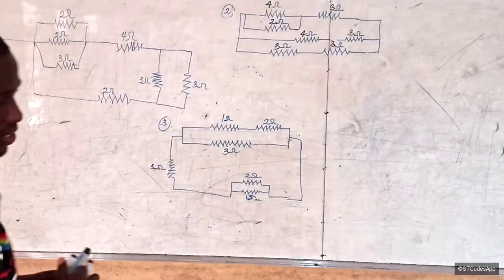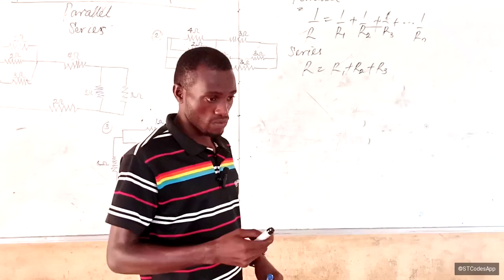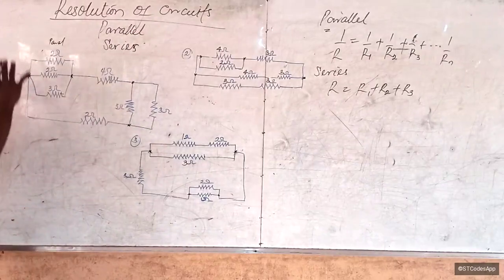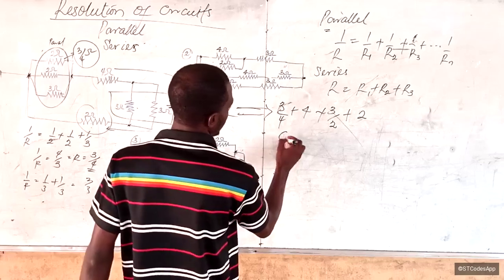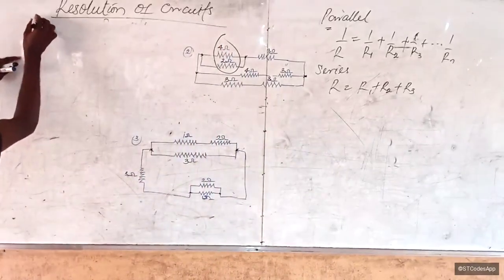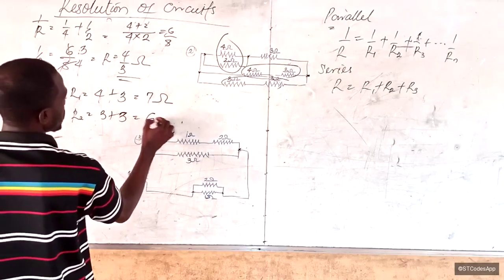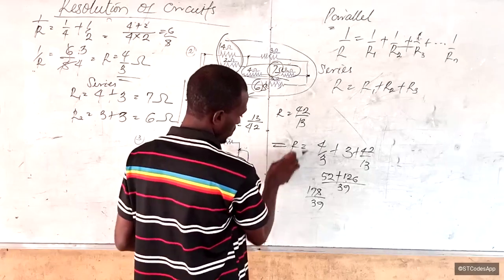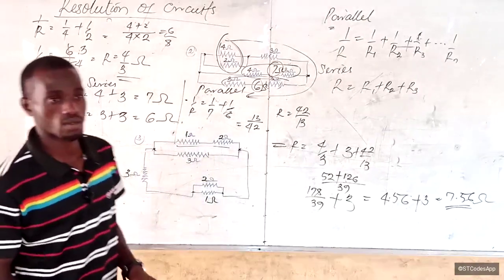How to Resolve Circuits - Finding Equivalent Resistance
Solving Circuits: Finding Equivalent Resistance and Circuit Resolution |

 In this video, we unravel the mysteries of electrical circuits by focusing on finding equivalent resistance and resolving complex circuit configurations.

Understanding equivalent resistance is crucial for analyzing circuits effectively. In this comprehensive tutorial, we'll cover:
- Methods to calculate equivalent resistance in series, parallel, and combination circuits
- Step-by-step breakdowns of solving circuit diagrams using Ohm's law and Kirchhoff's laws
- Practical techniques to simplify and resolve complex circuit configurations
- Real-world examples and applications to reinforce theoretical concepts
- Tips and tricks for troubleshooting and optimizing circuit designs

Whether you're a student learning electrical engineering or an enthusiast exploring circuits, this video will equip you with essential skills to tackle any circuit analysis challenge.